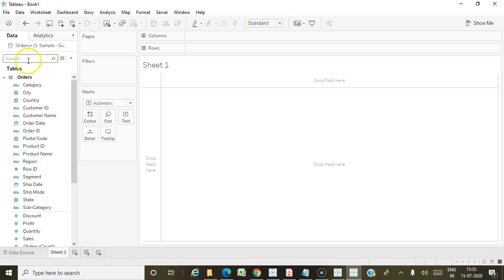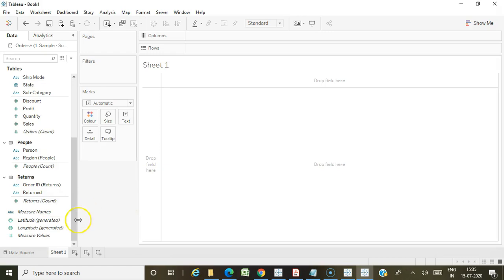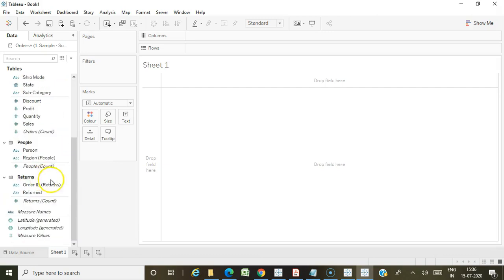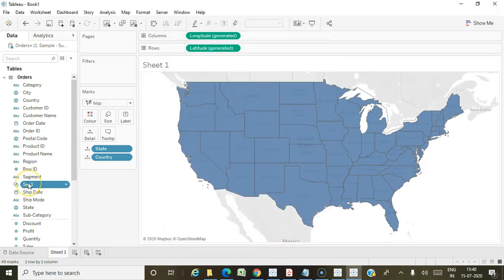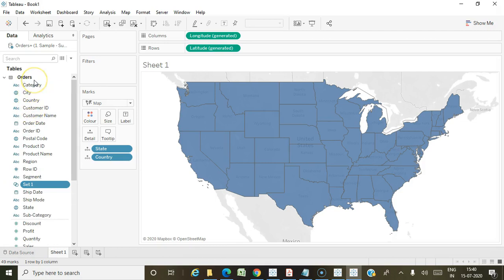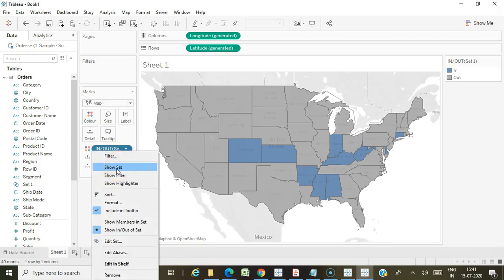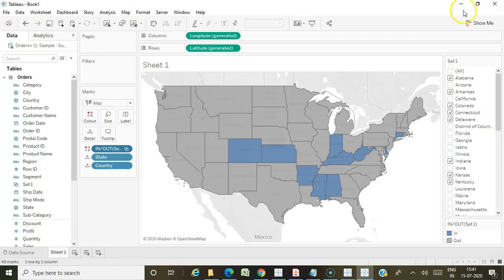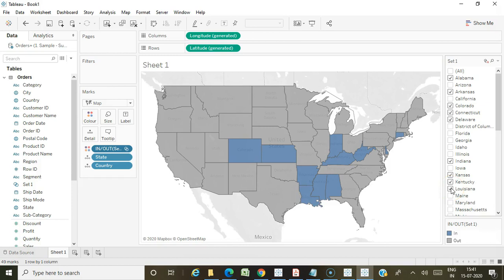Set control in 2020 2 Tableau